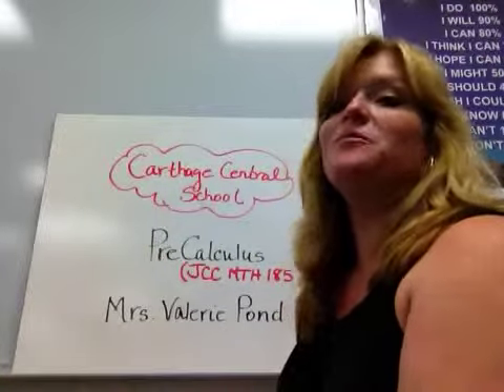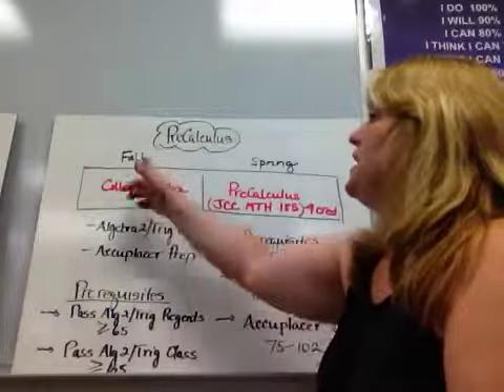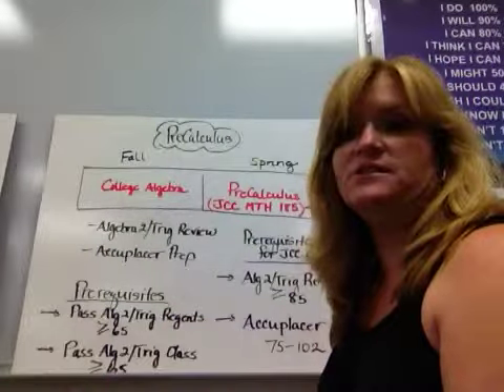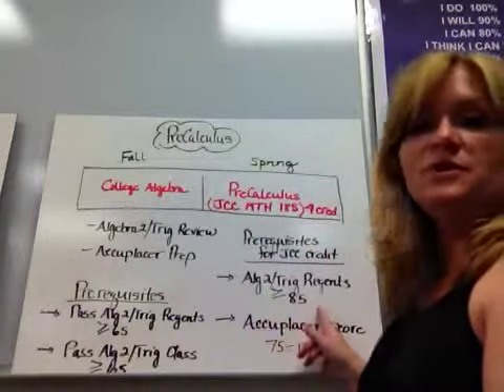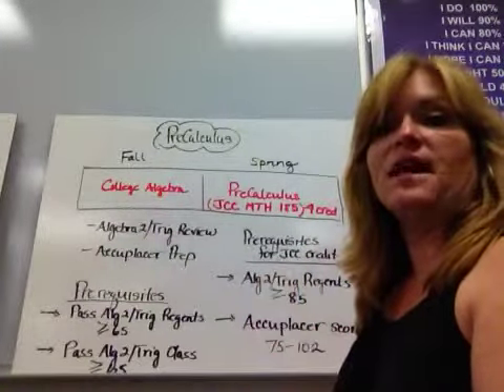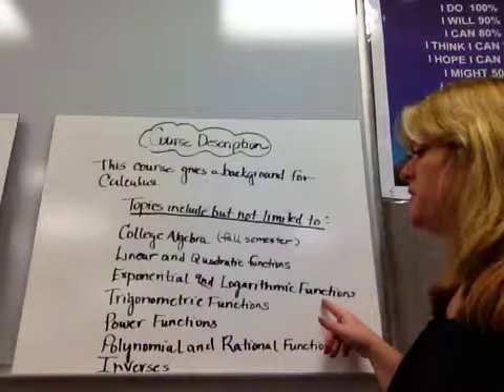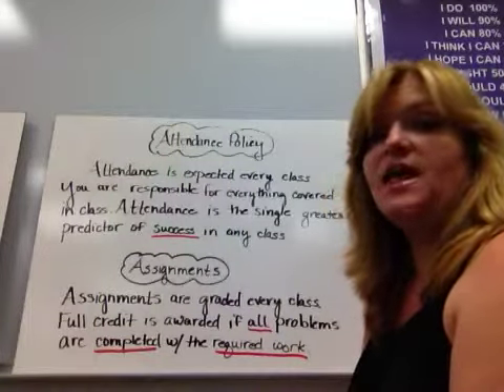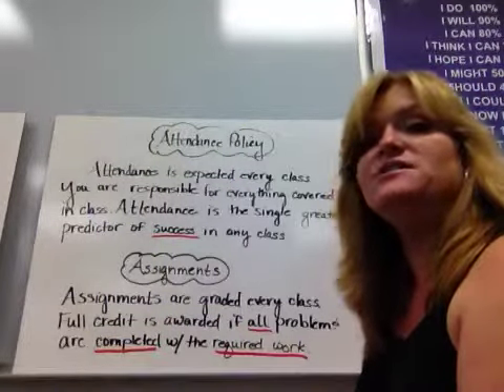Welcome to PreCalculus